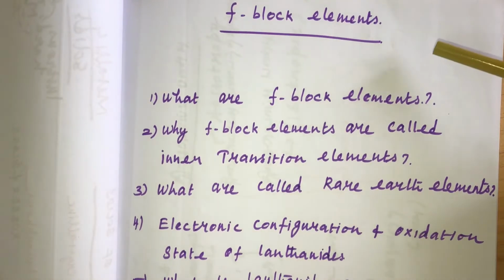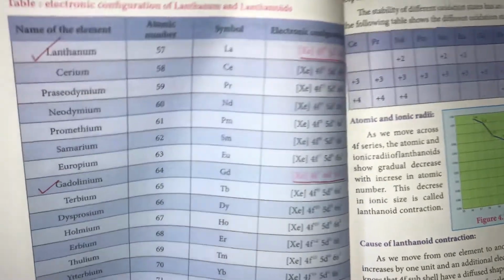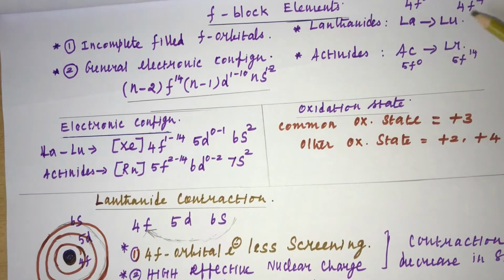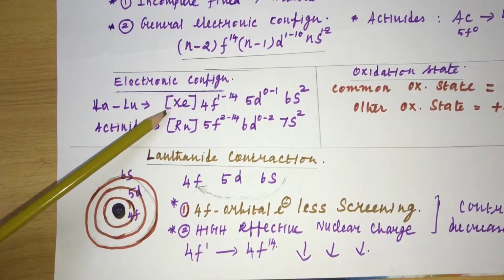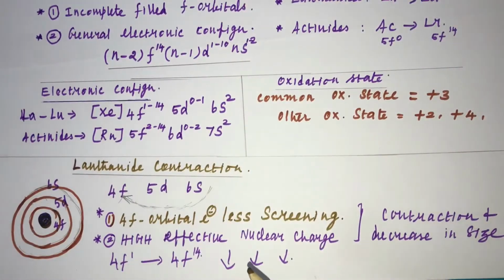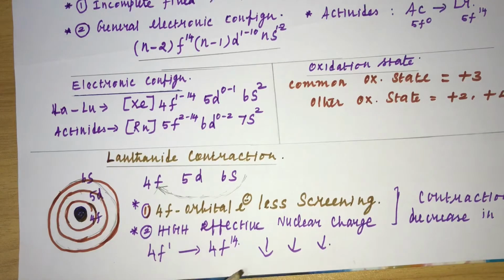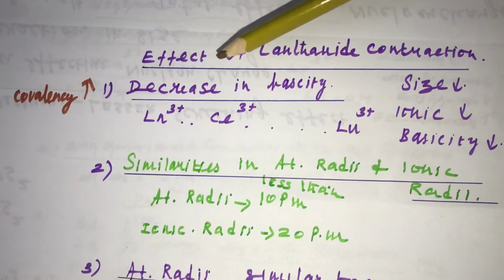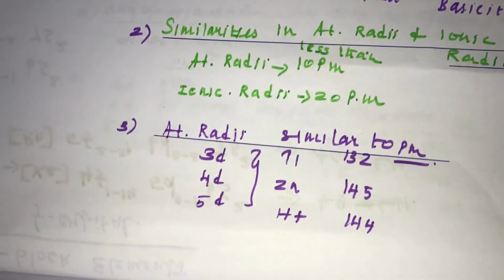f block elements/lanthanides and actinides/lanthanide contraction